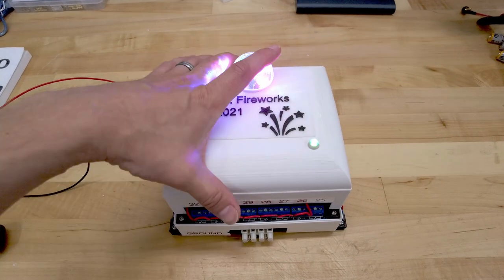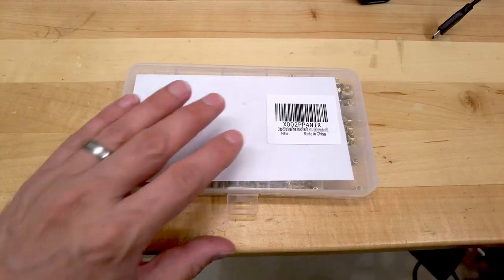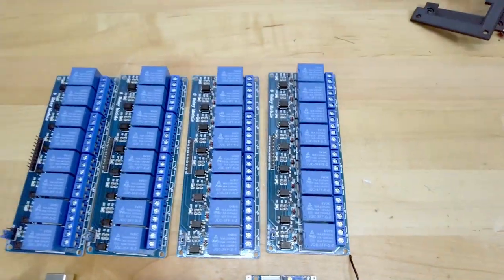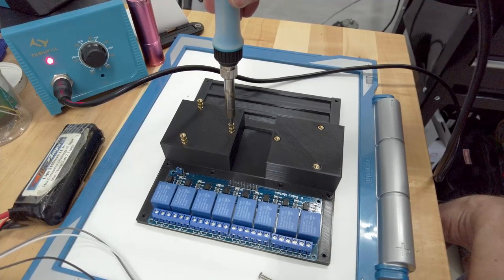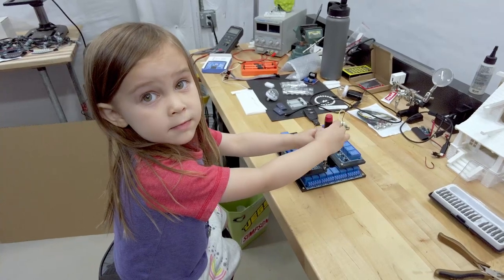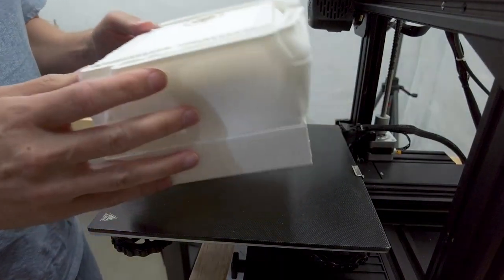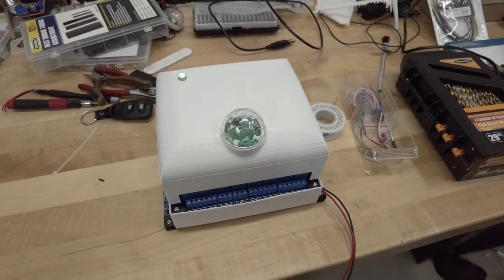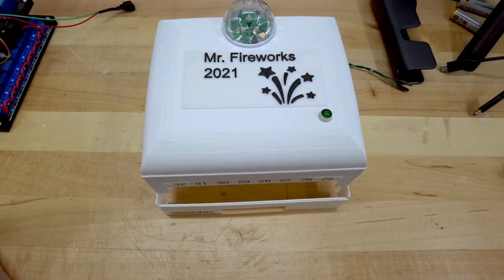*Easy* Firework firing system you can build fast!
Build a firework controller using the Arduino Mega 2560. This firework controller can individually control 32 outputs for as little as $50.

--- Required parts for this build ---
8 Relay Array Modules:

Ribbon Connection Cables:

E-Matches: ??

--- Optional parts for this build ---
Threaded Inserts!!

Arduino Connection Shield:

Remote Switch:

Power LEDs:

Disco LED: